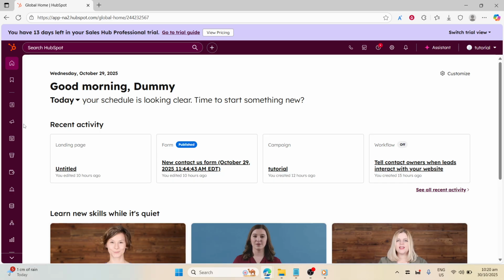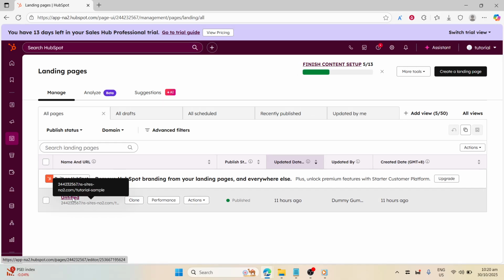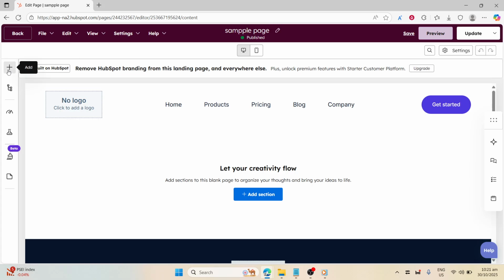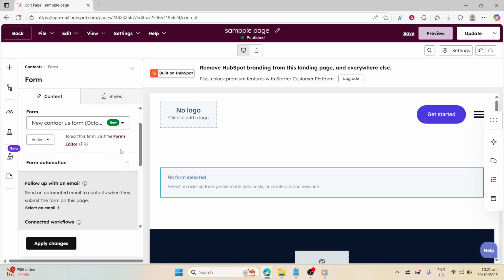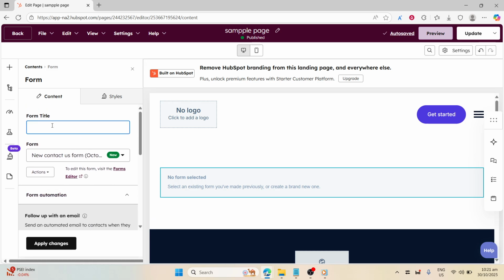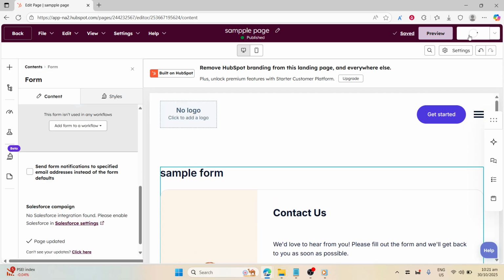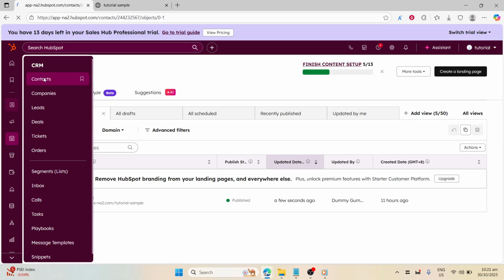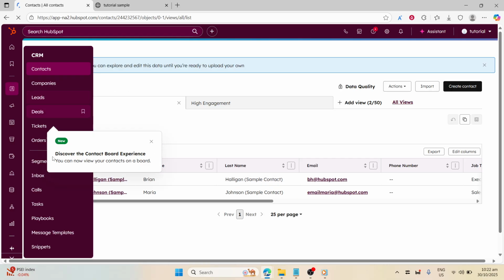How To Collect Data from Landing Page Forms In HubSpot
Learn how to collect data from landing page forms in HubSpot with this straightforward guide. Streamline your data collection process and enhance your marketing efforts! 📋✨